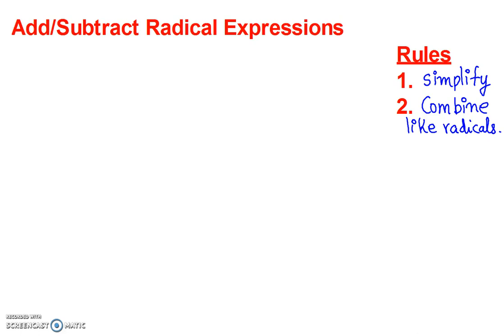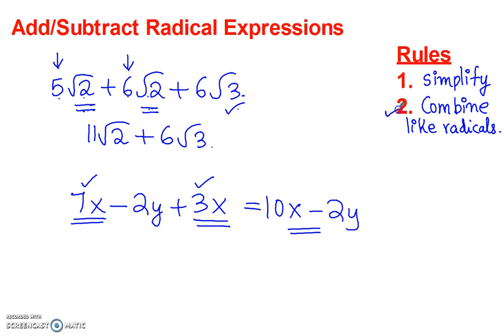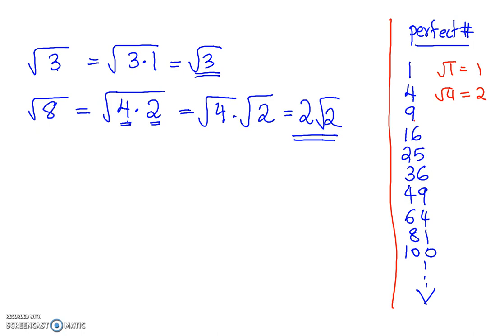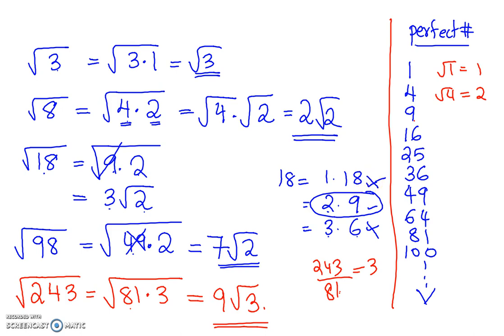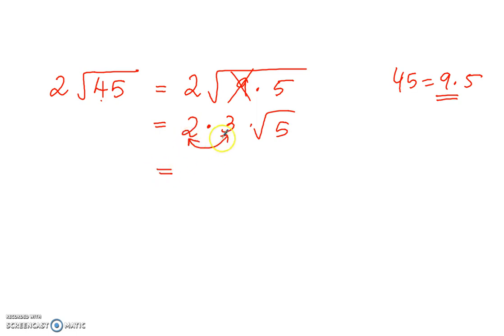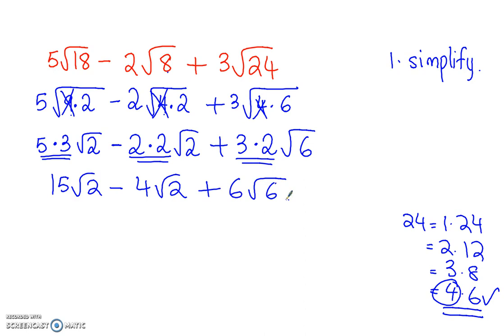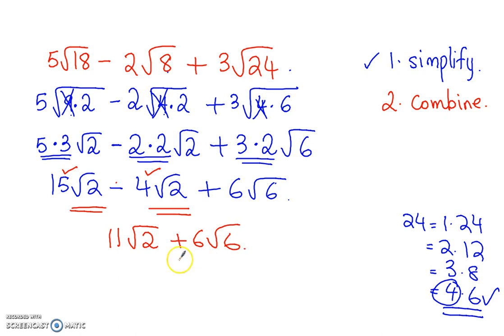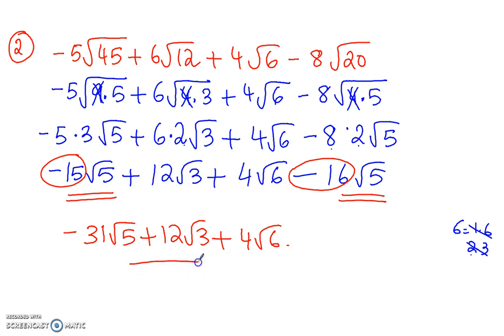Add and subtract radical expressions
Add and subtract radical expressions- all steps explained with examples